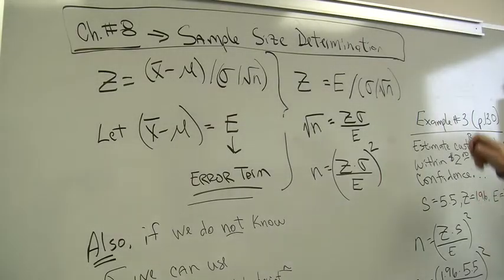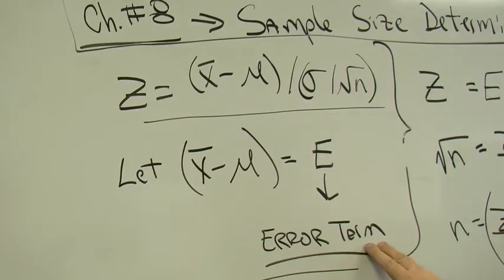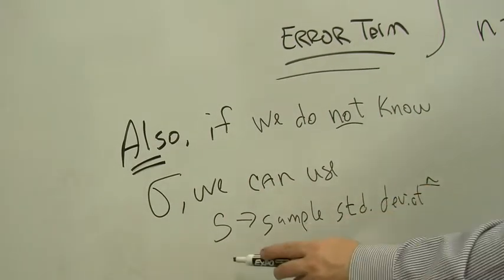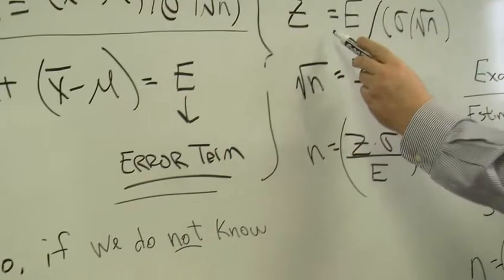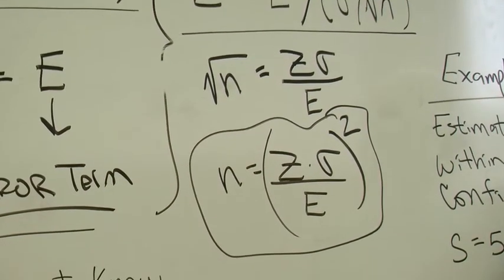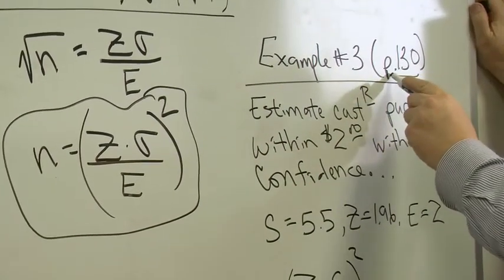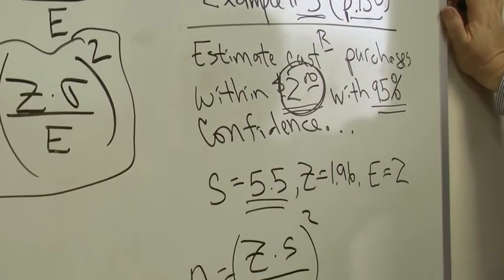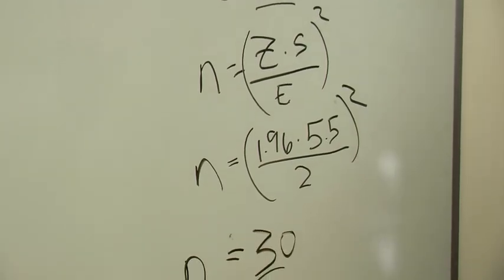(4) Ch 8 Sample Size